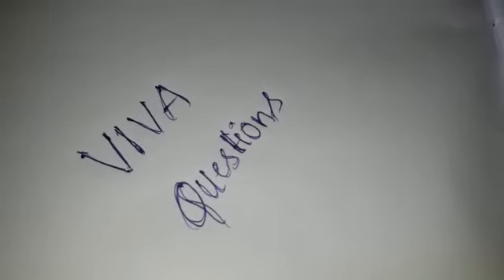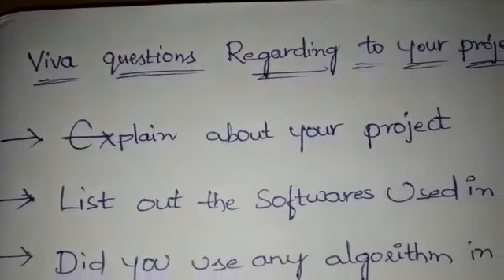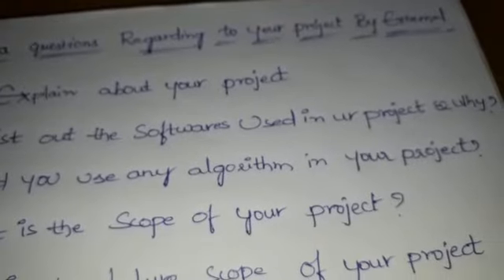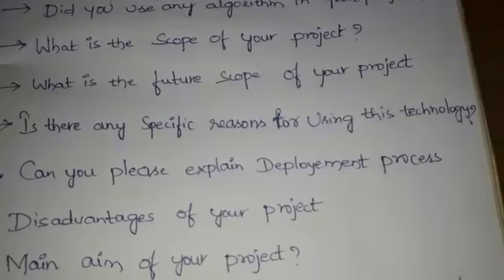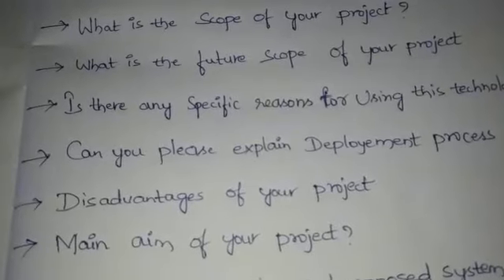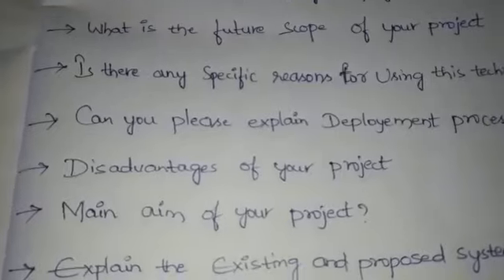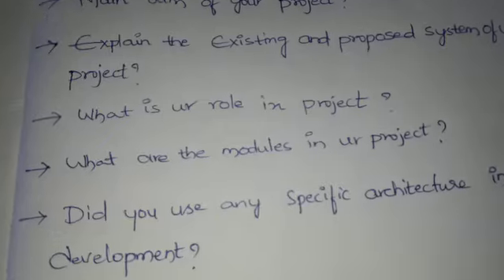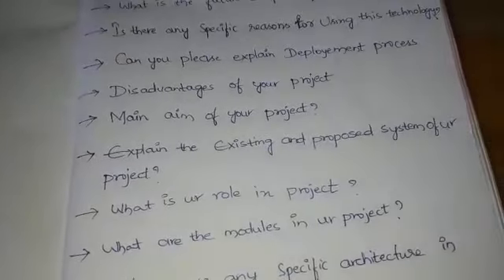Preparation Tips and Tricks to Crack the Project Viva Exam || How to Answer the Project Viva Exam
In this channel (KVR SOFTWARES), we are providing different Courses and Tutorials like Android, C Programming, Core Java, Data Base Management System, Python, HTML, CSS, Bootstrap and other Courses and Tutorials available. And also available Different subject tutorials for different Colleges of Jntuk, Jntua and Jntuh.

In this also available Latest Technologies & what Programming Languages are presently used in Software Field and What also have Programming languages video session also

⭐ Download Source-Code / Project / Tutorials -